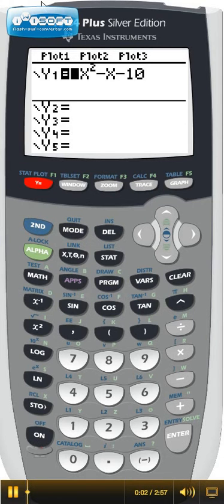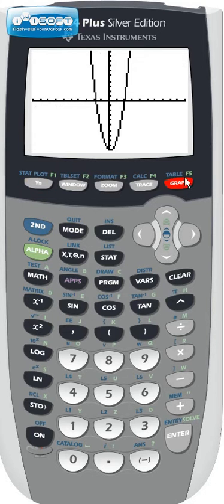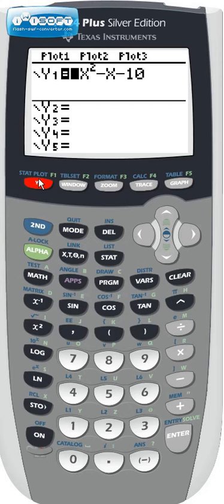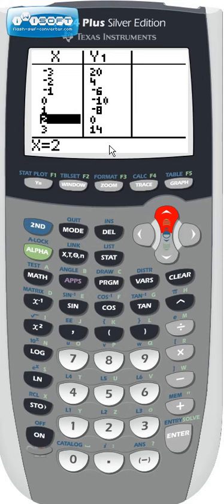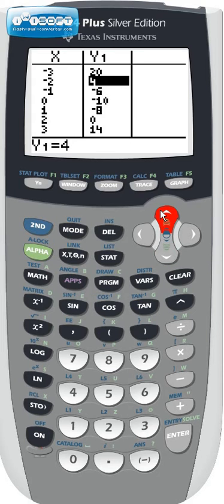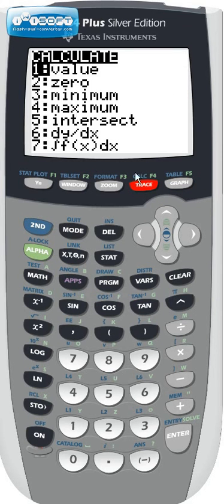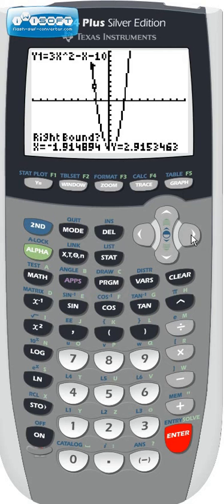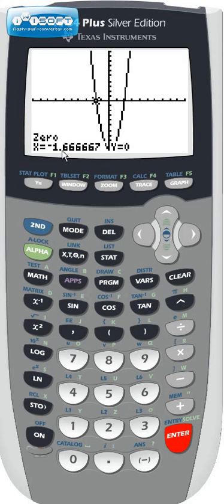Section 3 2 Quadratic Eqs 1